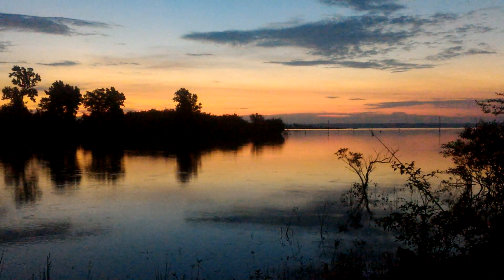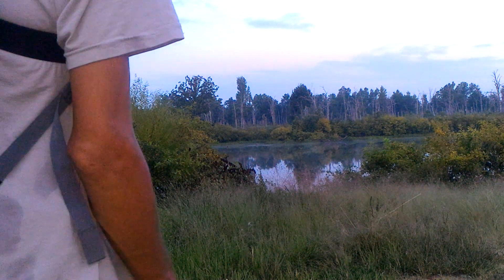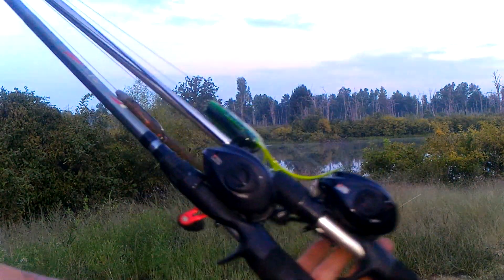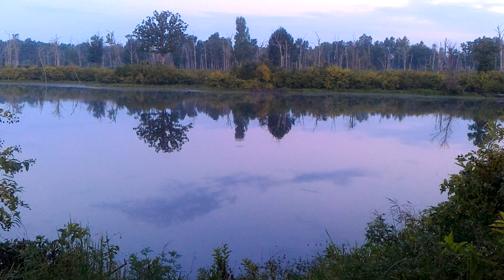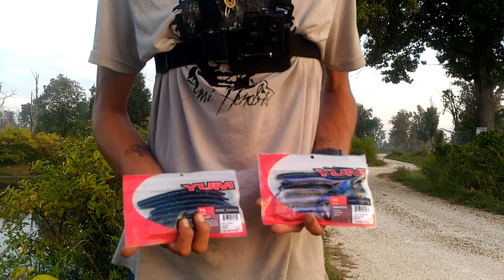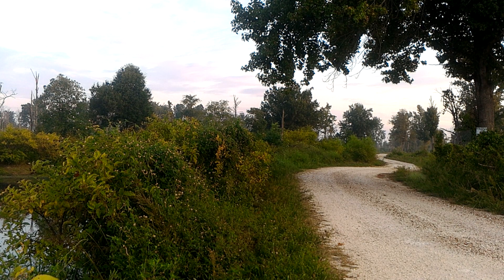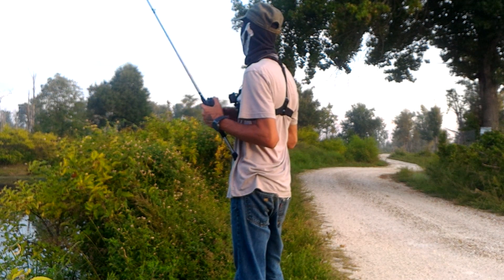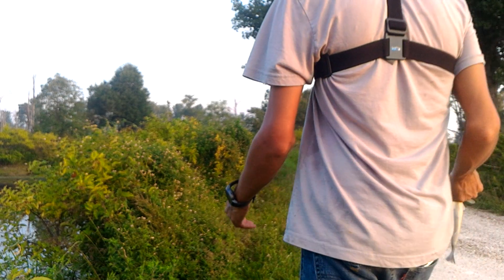Summer Bass Fishing with Ribbon Tail Worms | Tequila Sun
I went to some spots overnight to try for some late night cat fishing. I did catch my first Popping Perch fish though. Frog fishing IS dope. We didn't have any luck that night with catfish so this is the day following my overnight adventure.